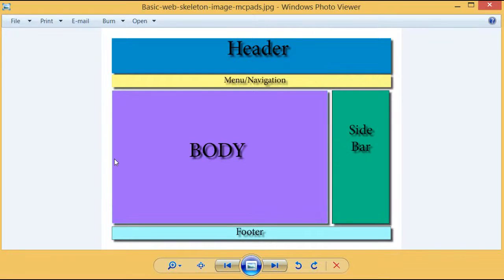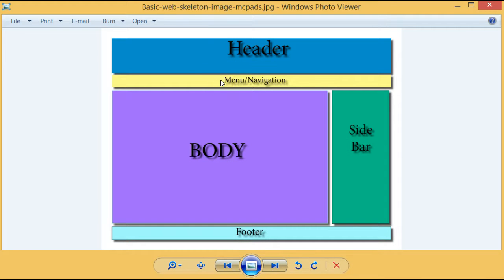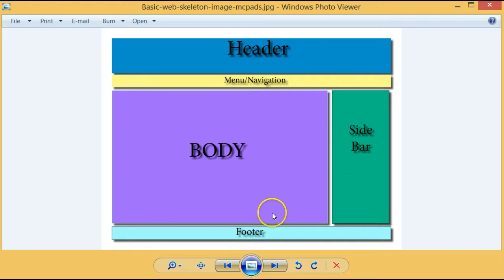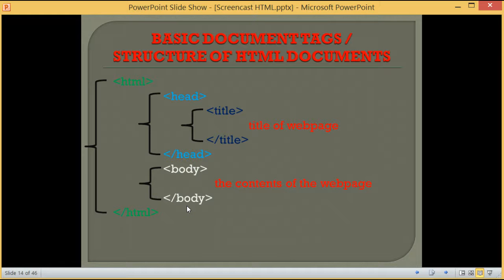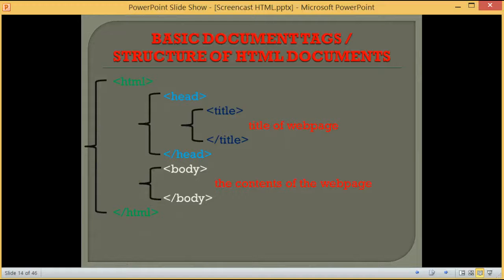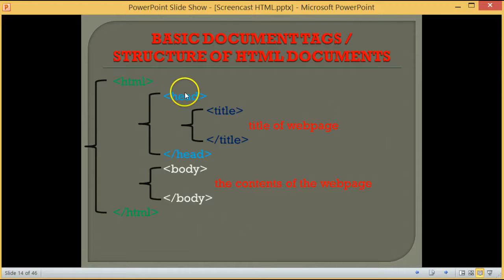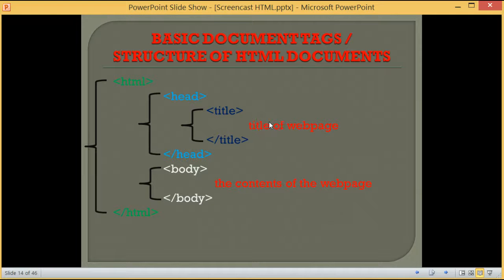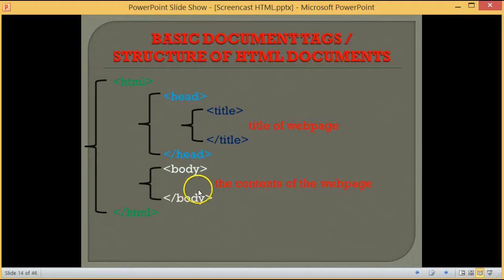CAT 11 Web Design: Lesson 12 Structuring and designing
CAT 11 Web Design: Lesson 12 Structuring and designing an HTML page